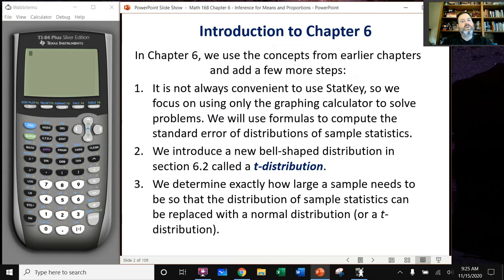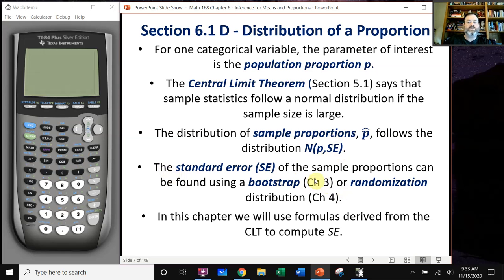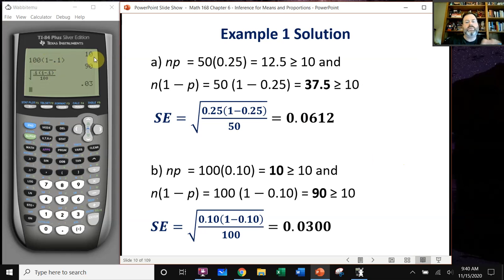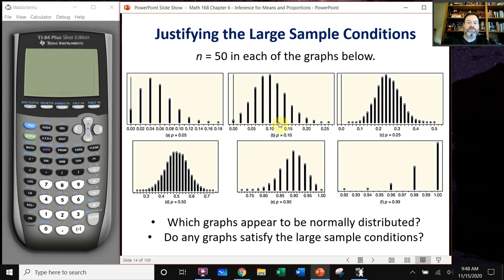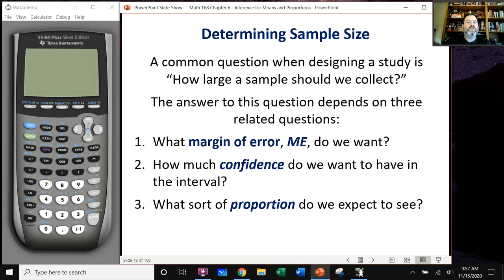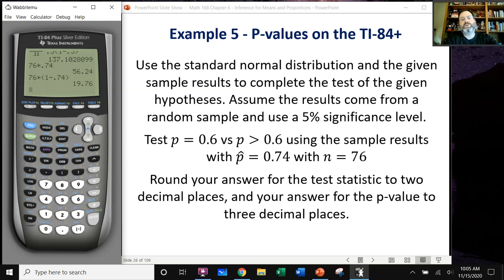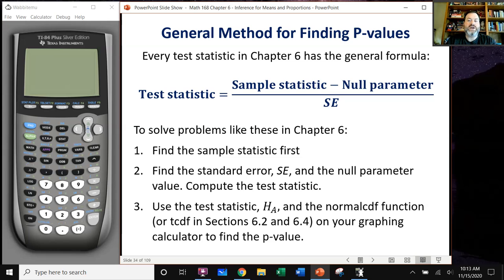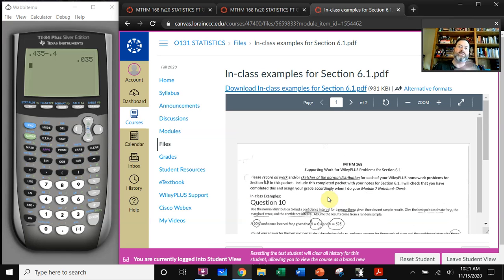Math 168 Section 6.1 Inference for a Proportion